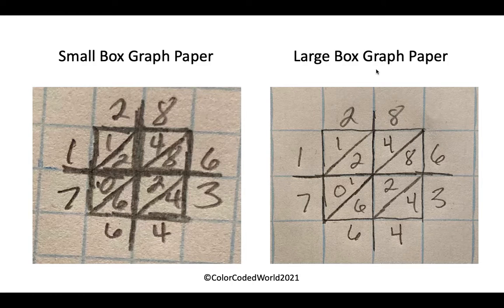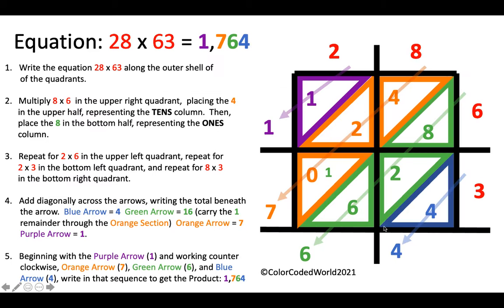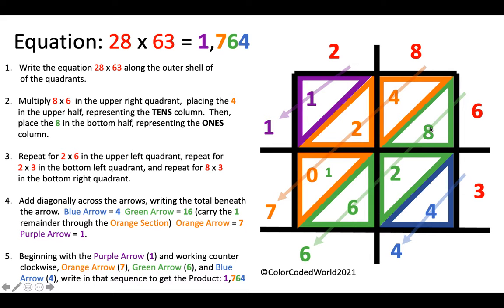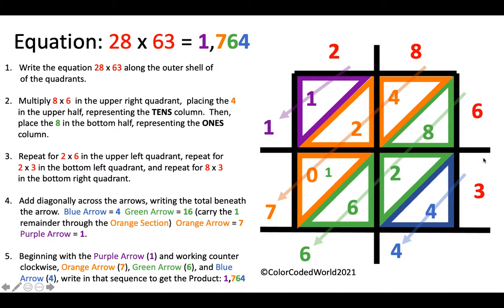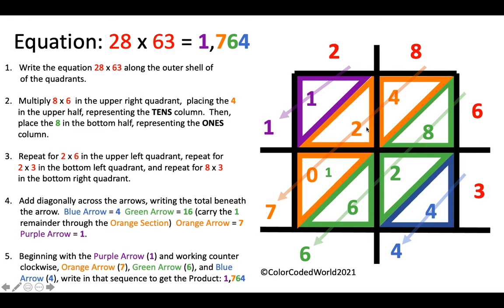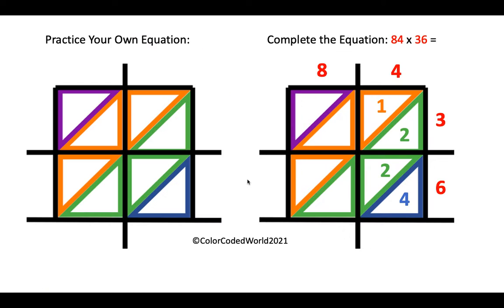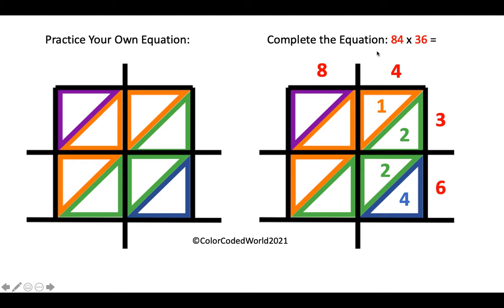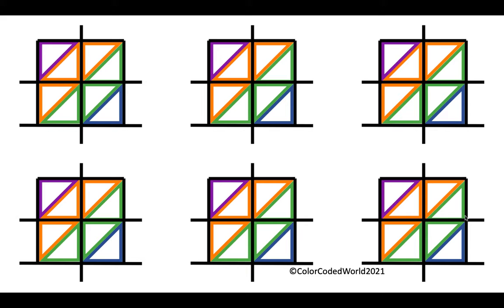Lattice Multiplication Visual Tool and Tutorial - Follow @colorcodedworld on Instagram!!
Lattice Multiplication Visual Tool and Tutorial created as part of the Color Coded World.  The tool can be downloaded for free